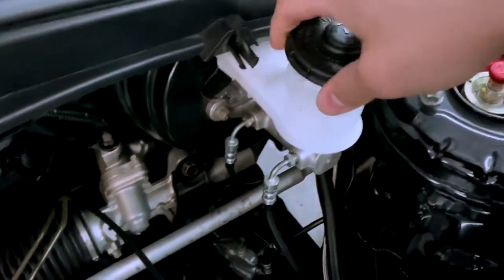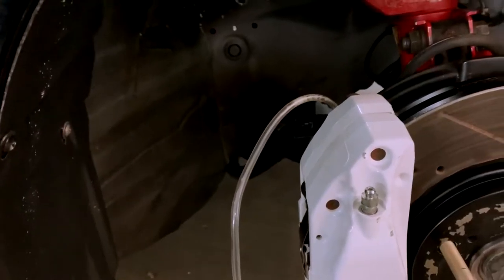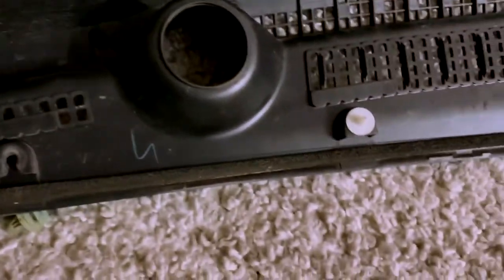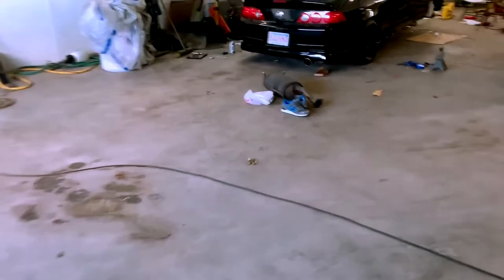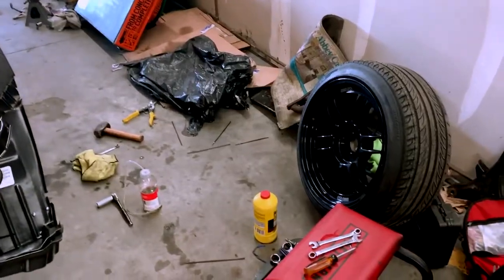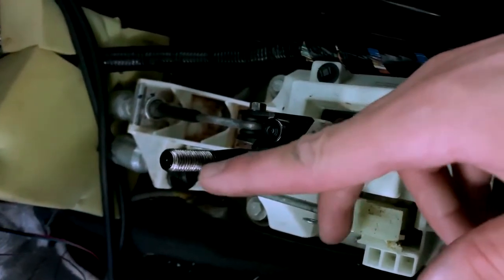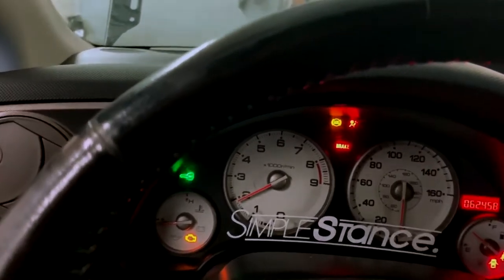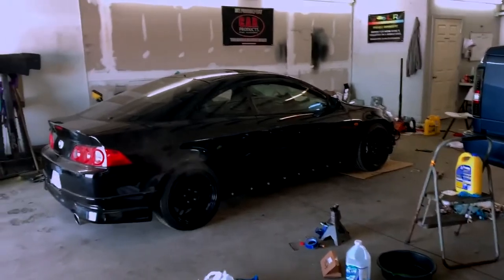🔥 Wire TUCKED RSX Finally Moves !!! + How to bleed brembo brakes | Vlog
Finally Finish the brakes on the RSX DC5. Small tutorial on how to bleed your brembo brakes .Many new parts installed !

🔥::::::LEARN HOW TO GUT AND PAINT COMPLETE INTERIOR ::::::🔥

🔥::::::::LEARN HOW TO COMPLETELY WIRE TUCK YOUR CAR :::::::🔥

🔴::::::: Car I Drive :::::::🔴
2006 Acura Rsx Type-S DC5

⚫:::::::Modifications List :::::::⚫
K-Tuner with Full bolt on map
Invidia Q300 Exhaust
Invidia Race Header
RBC manifold
72mm TB